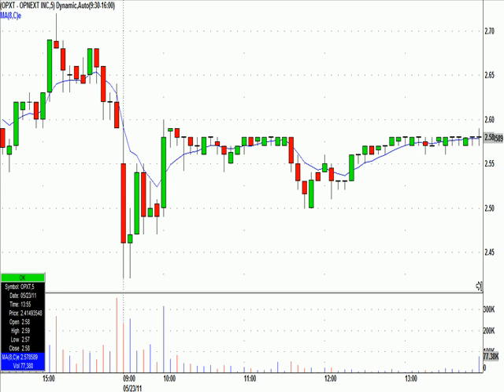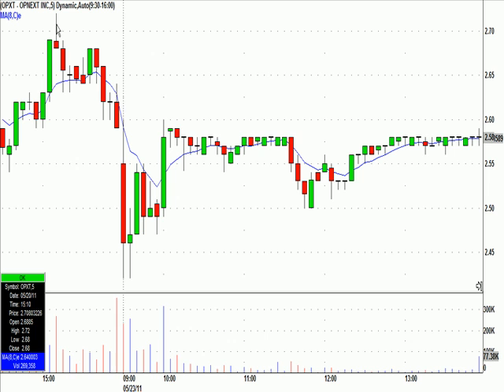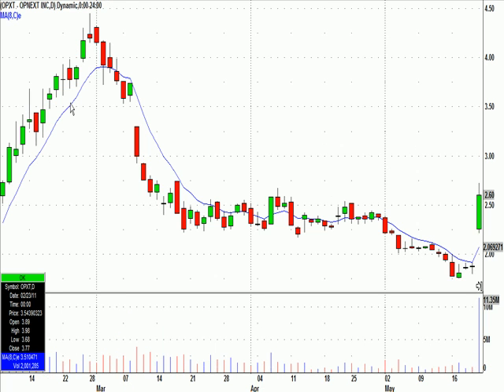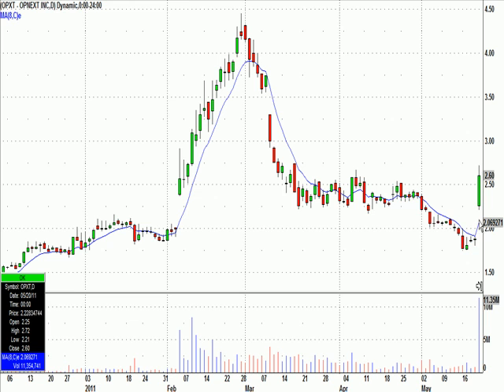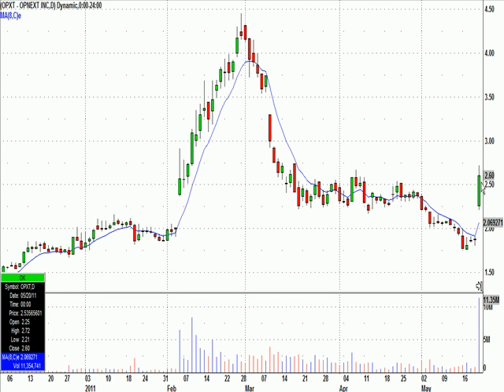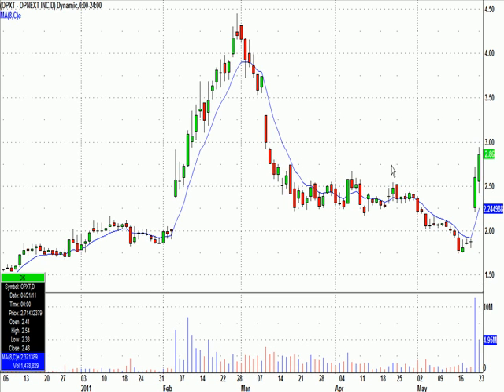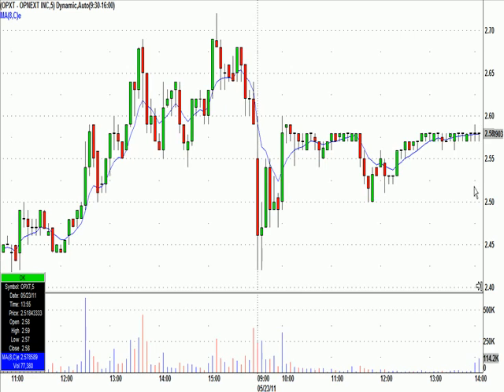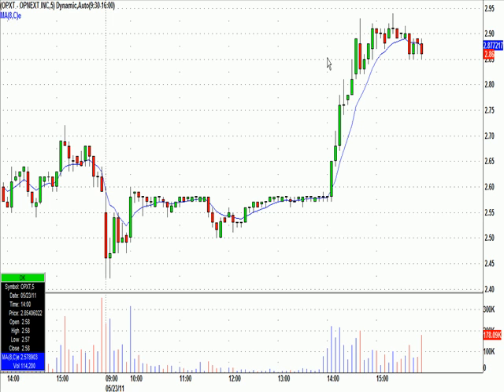Greatstockpix.com Day Trading Highlights From May 23rd